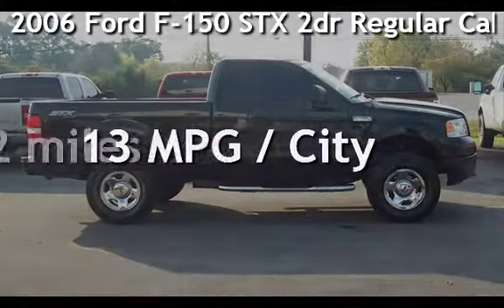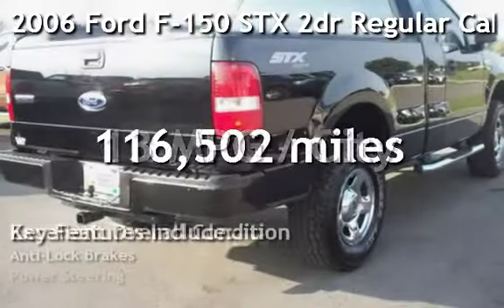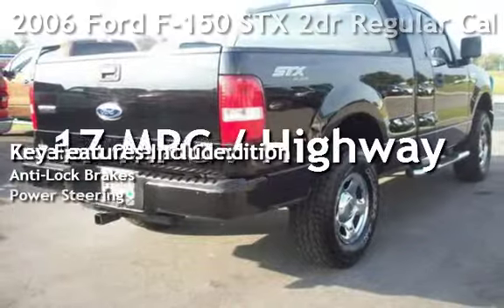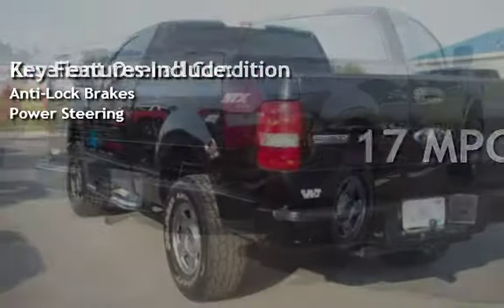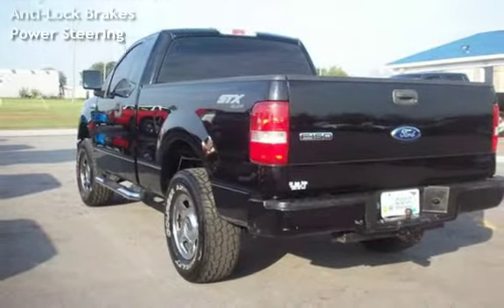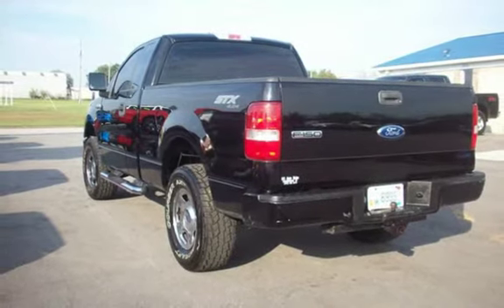2006 Ford F-150 STX 2dr Regular Cab for sale in ,